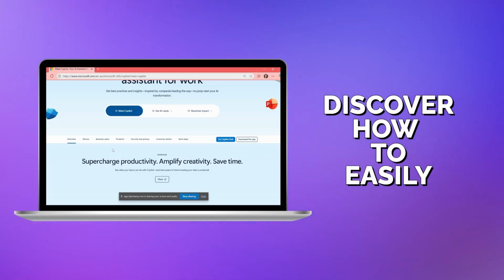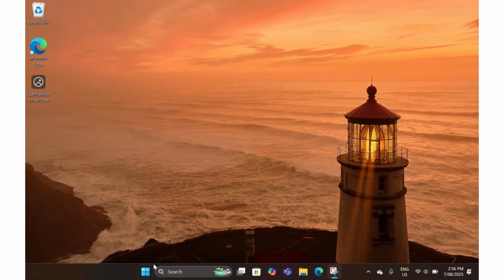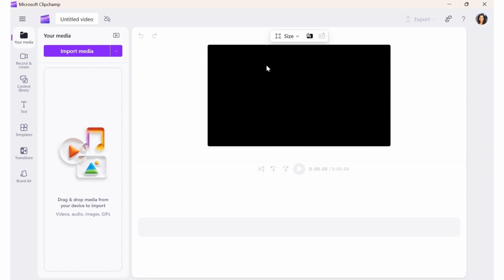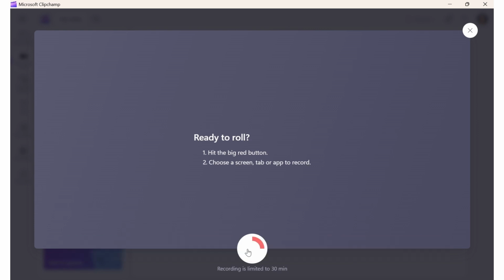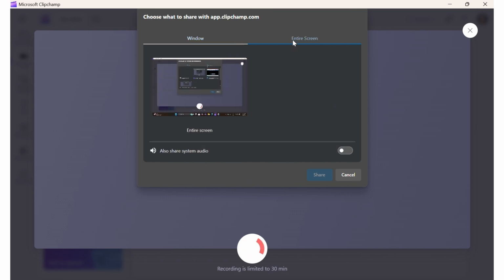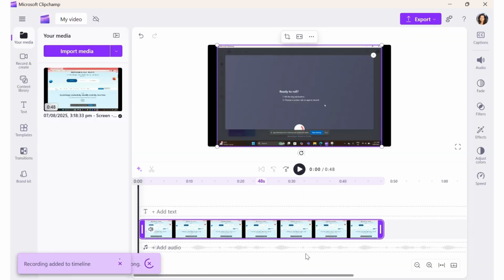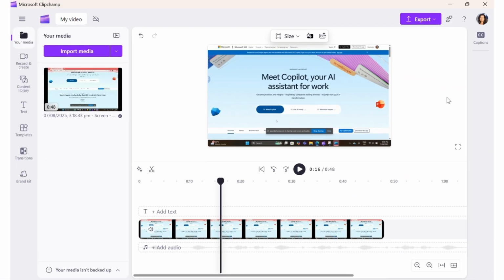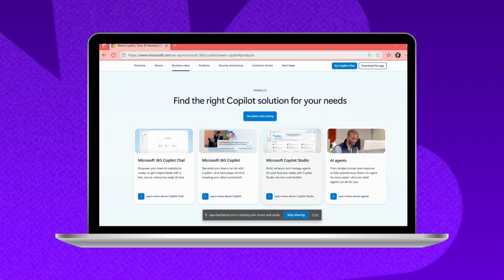How to screen record on Windows 11 in Clipchamp video editor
This tutorial applies to Clipchamp for personal accounts. In this tutorial you'll learn how to easily screen record on Windows 11, and further edit your video in Clipchamp video editor. So, feel free to try it for yourself through the link above ☝️

TIMESTAMPS

00:00 Intro
00:08 How to access Clipchamp video editor
00:32 How to screen record
01:30 How to export and save
01:42 Outro

👉 FOLLOW CLIPCHAMP VIDEO EDITOR ON SOCIALS